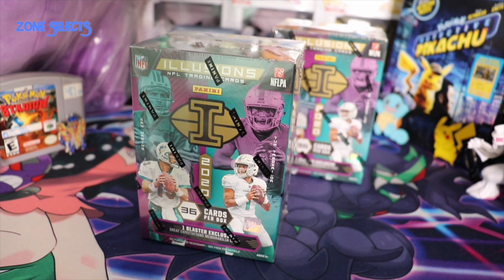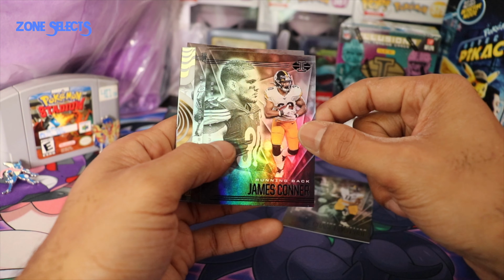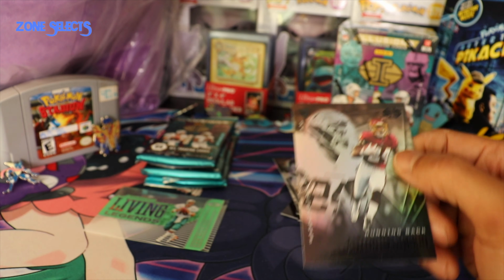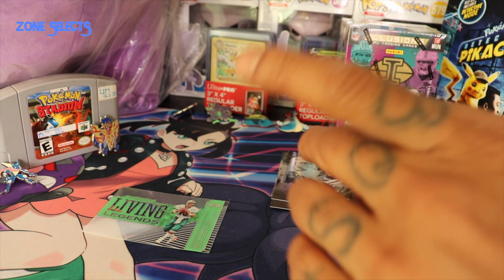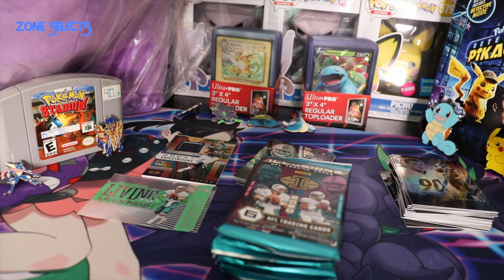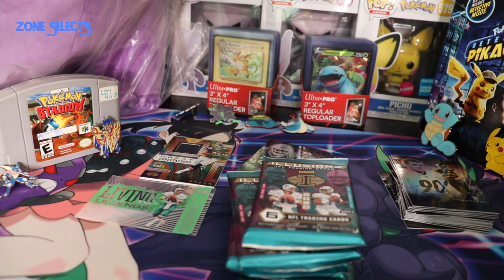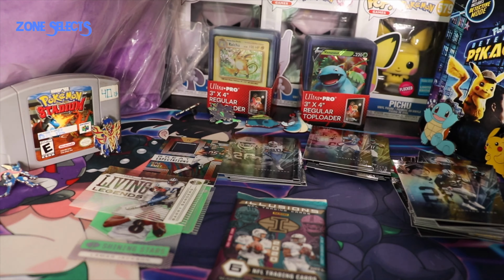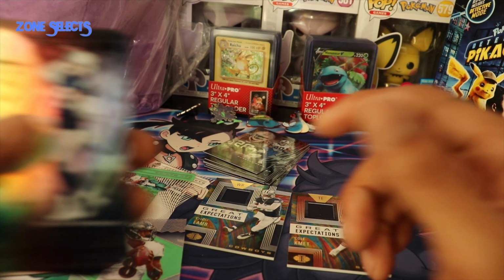2020 Panini Illusions Football Hobby Blister Box x2 Opening. Tua Tagovailoa Hit!